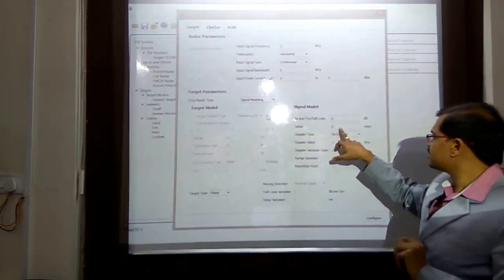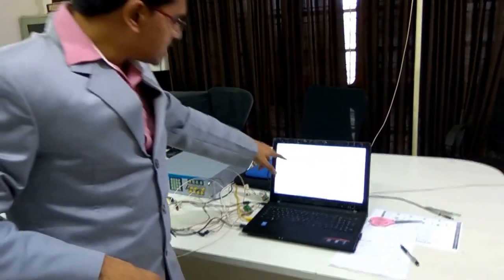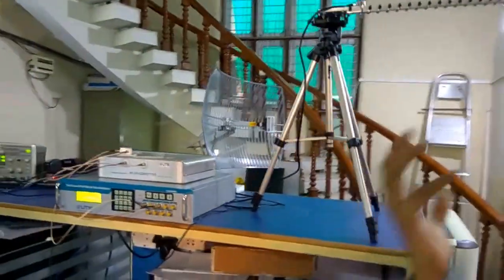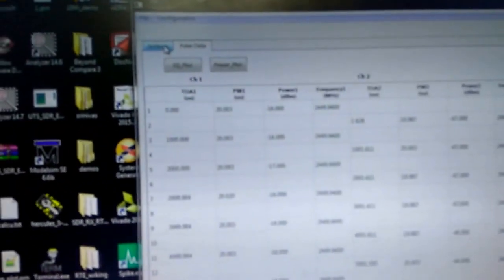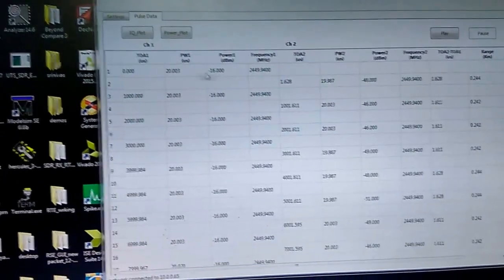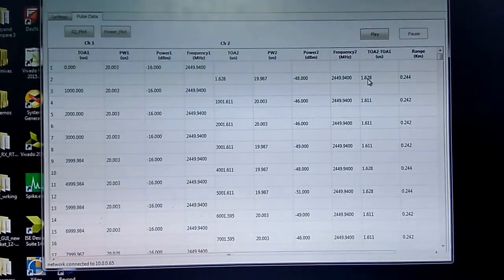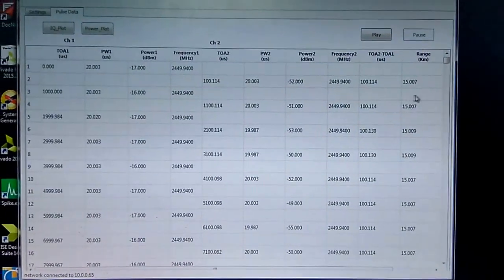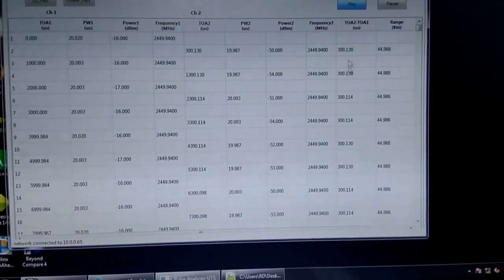UTS - DRFM based RADAR Target Simulator - GUI features Delay modeling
Unistring Tech Solutions (UTS) offers multiple RADAR simulators. This video shows Digital Radio Frequency Memory  (DRFM) RADAR target echo simulator. The GUI features are explained here. The signal modeling feature is used to simulate the required range delay and attenuation.